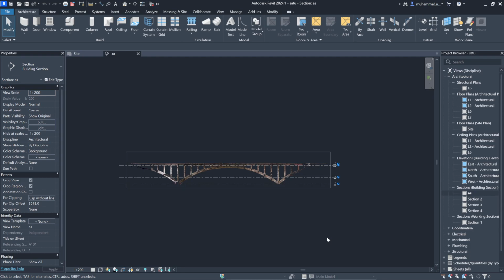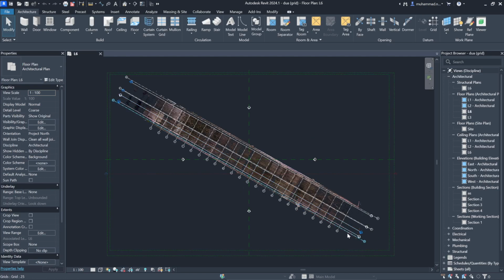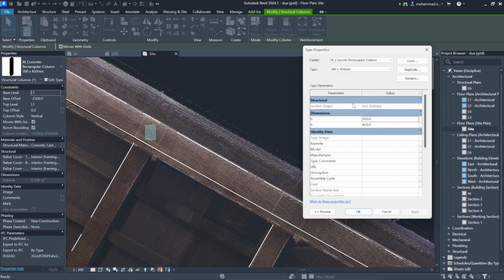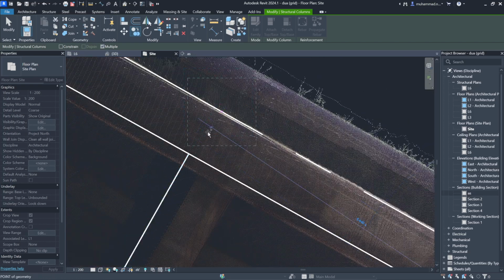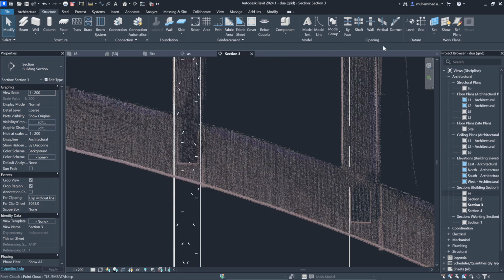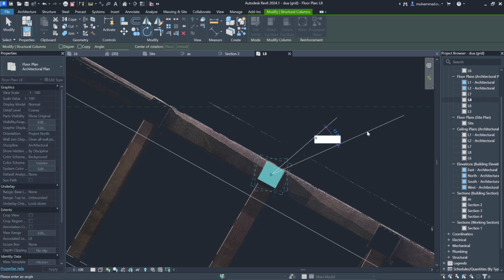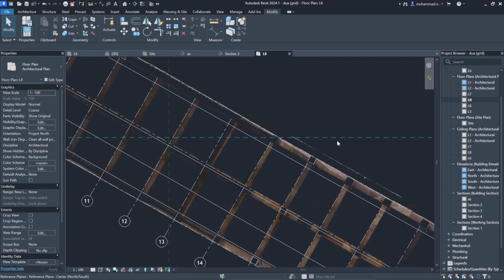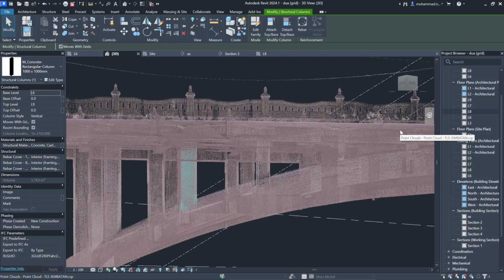[3] Grid, Columns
Melakukan pembuatan grid sebagai garis bantu dan anotasi, serta melakukan pembuatan kolom dasar dari jembatan